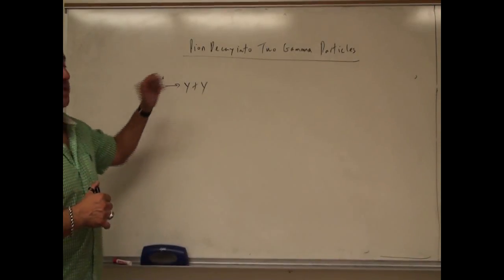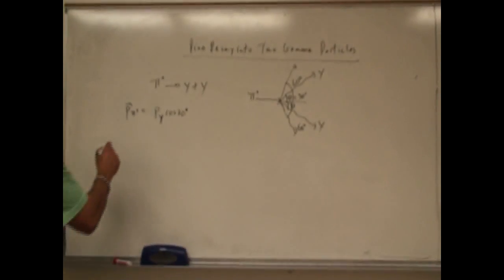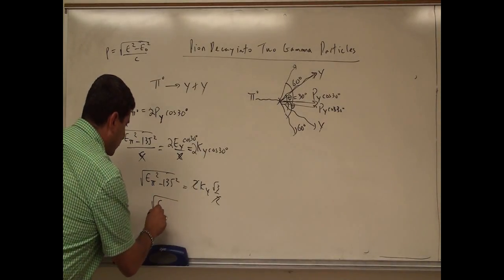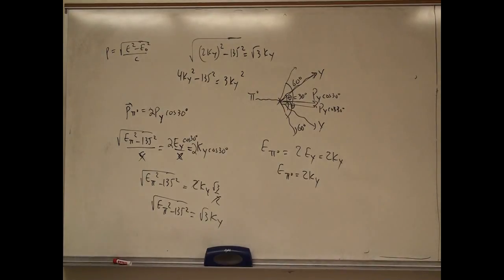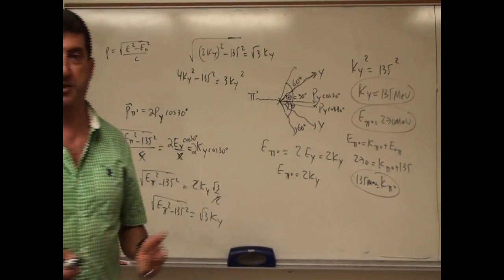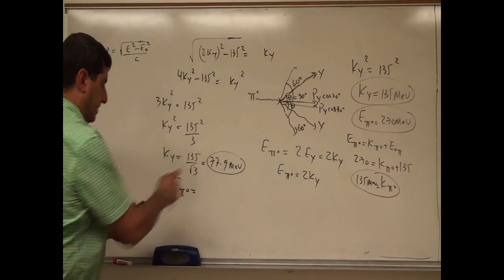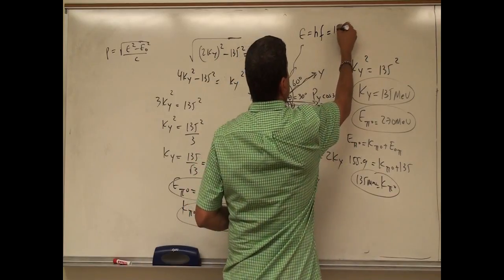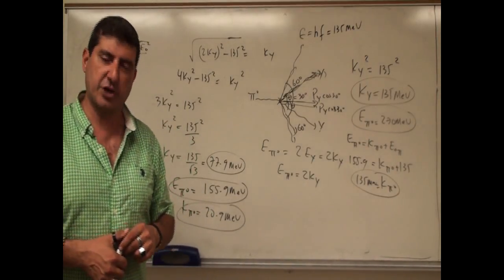Decay of Pion into Two Gamma Particles: Example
This video explains how to find the Kinetic Energy of a Pion before it decays into two Gamma Particles and how its initial kinetic energy depends on the angle of decay of the gamma particles.